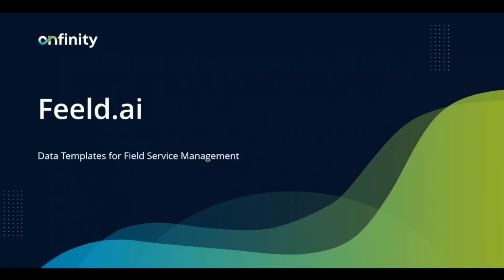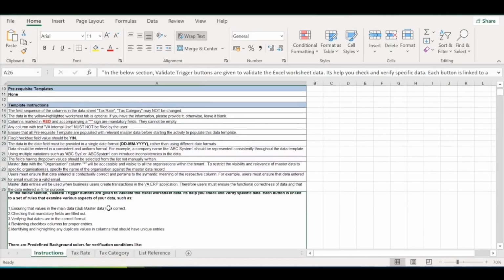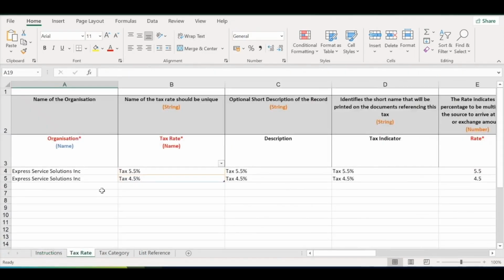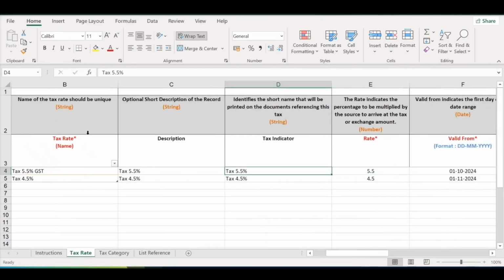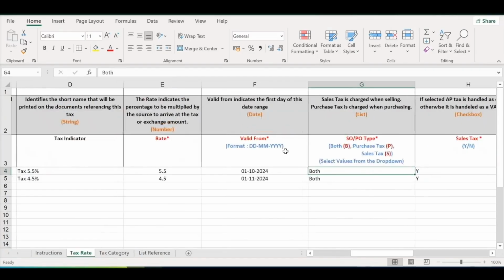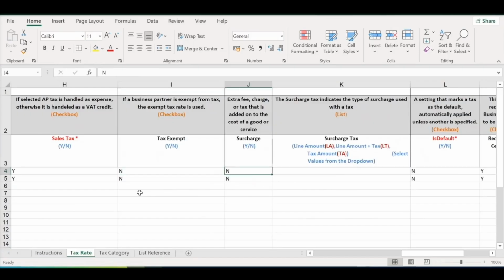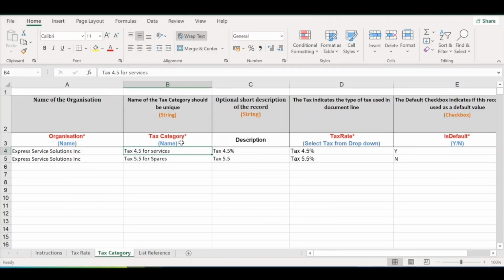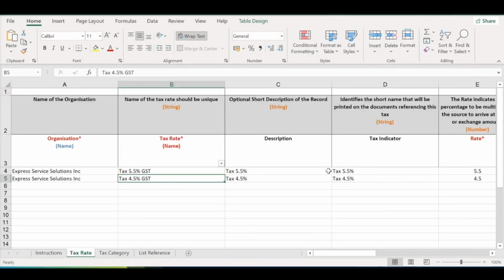01 S&M Data Templates | Tax category and Rate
Learn how to configure tax rates and categories in the Onfinity ERP field service management module. This video walks you through the complete setup of tax configuration templates, showing you exactly how to structure tax data for proper system implementation.

Setting up taxes correctly in your ERP is critical. Misconfigured tax rates lead to billing errors, compliance issues, and revenue leakage. This tutorial covers the tax category and rate templates, which are essential for any field service organization that charges customers for tasks, services, resources, or travel. We show you the instruction sheets, data validation process, and step-by-step template completion so you can implement taxes without errors.

Field service managers implementing ERP systems
Finance teams setting up tax configurations
Implementation consultants managing data migration
Organizations handling multi-jurisdiction tax requirements
ERP administrators preparing templates for system import

USE CASES

Configuring GST, sales tax, and regional tax rates
Mapping multiple taxes to a single tax category
Setting up tax applicability for sales and purchase transactions
Validating tax templates before data import
Managing tax exemptions and certificate handling

This video is part of the Onfinity ERP field service management module setup series. We demonstrate how the instruction sheet works, how validation buttons identify missing or incorrect data, and how to correct entries before importing into your live system. You'll see the tax rate sheet, tax category mapping, and the complete validation workflow that ensures your tax configuration is correct before going live.

The template approach makes implementation faster and more reliable than manual entry. By following this structure, you avoid the common errors that cause billing disputes and tax compliance failures.

Ready to see how this works in your own environment? Book a personalized demo with the Onfinity team to explore the complete field service management module and how tax configuration fits into your broader ERP workflow.

TIMESTAMPS

00:00 Introduction to tax configuration templates
01:15 Understanding instruction sheets and validation
03:30 Tax rate template structure and fields
05:45 Setting tax rates and applicability rules
07:20 Tax category mapping and defaults
09:00 Template validation process and error correction